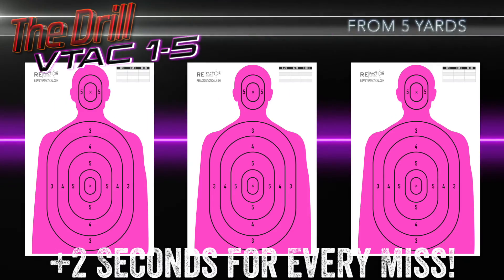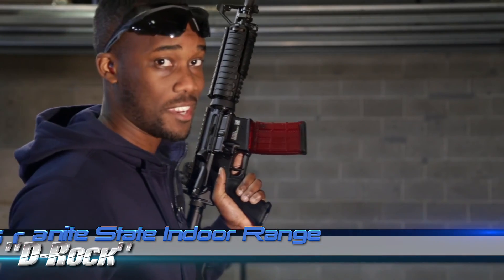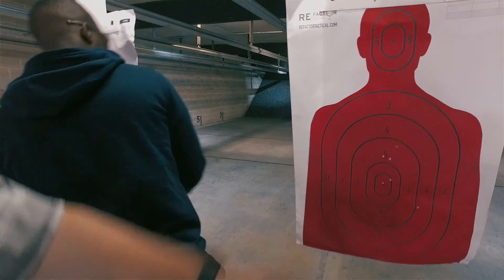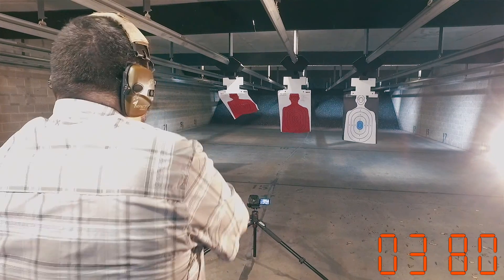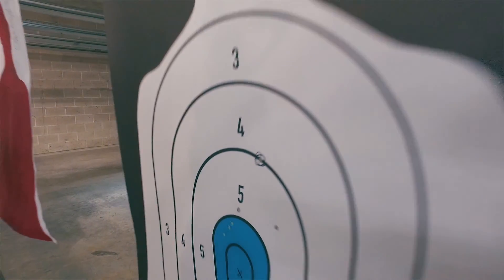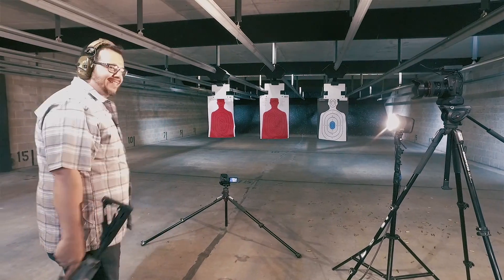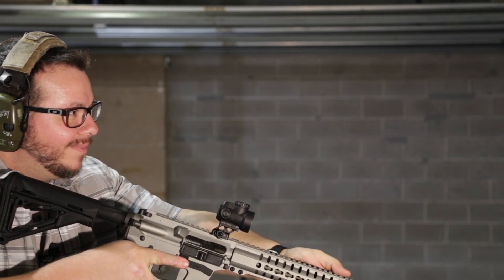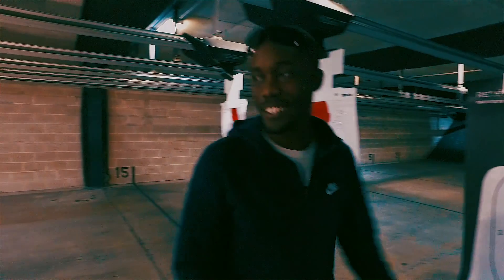VTAC 1-5 and STOCK AR-15!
Brass flying everywhere, STOCK RIFLE and D-Rock wears a track suit!

Special Thanks to Granite State Indoor Range

The Weekly Drilldown is a weekly offering from FourGuysGuns showcasing shooting drills in a friendly and fun manner outside of normal "bullseye" type regiment most of us go through.  Featuring Whitey and a different guest every week, we utilize RE Factor Tactical's IQ Cards and IQ Targets to face off each week... Winner gets to shoot the drill with a super cool firearm.

You can also find us on:
Facebook.com/FourGuysGuns